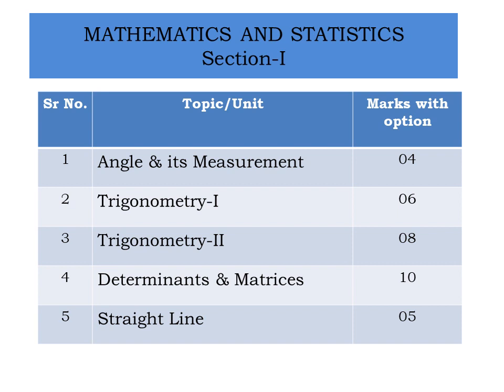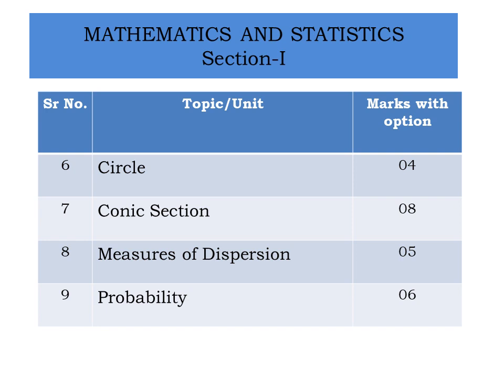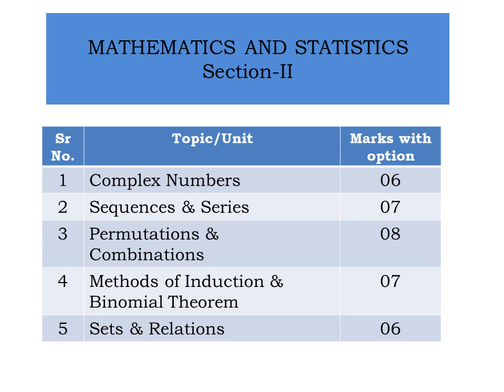Introduction to syllabus of XI Maths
XI Maths new syallabus discussion
 C B Khedgis College Akkalkot Solapur